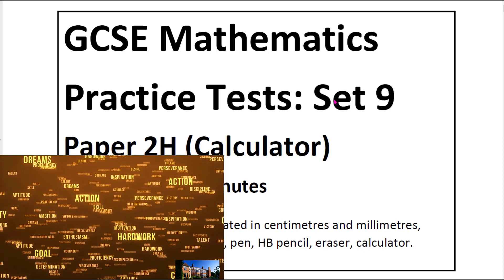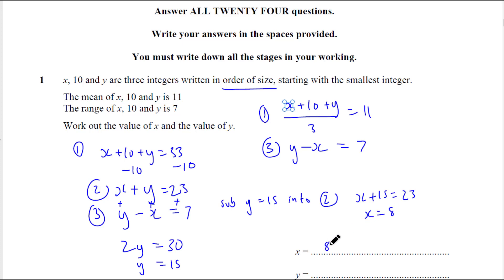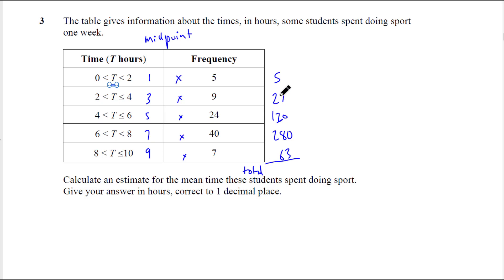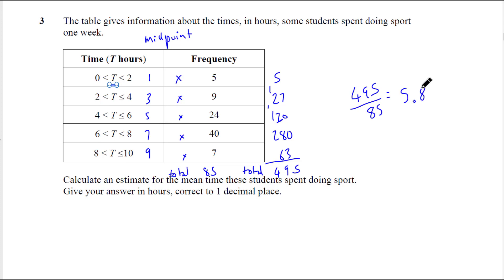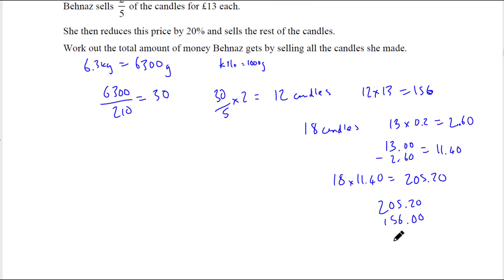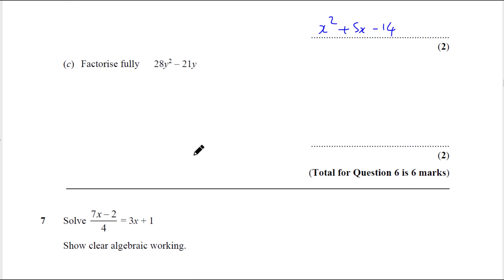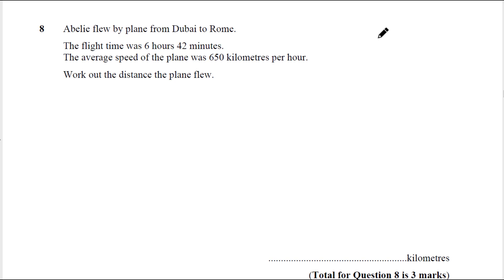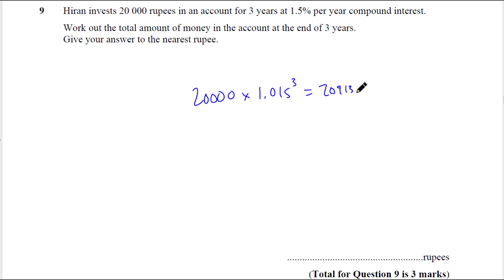Edexcel practise paper set 9 paper 2H walkthrough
A walkthrough edexcel pack 9 of 9. Going through these papers will boost your potential grade 7-9.